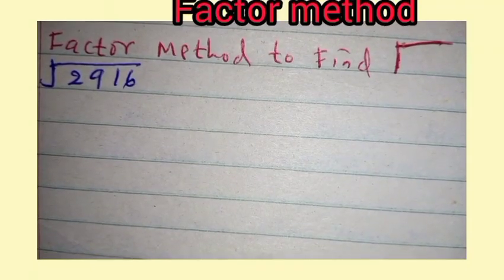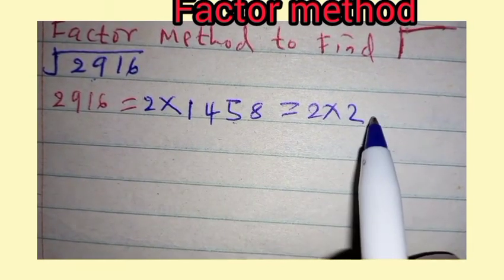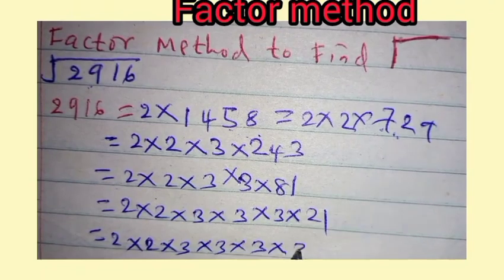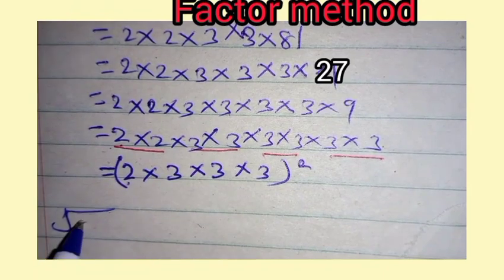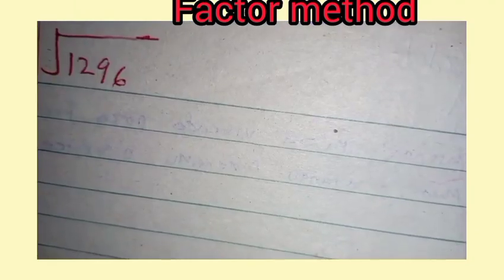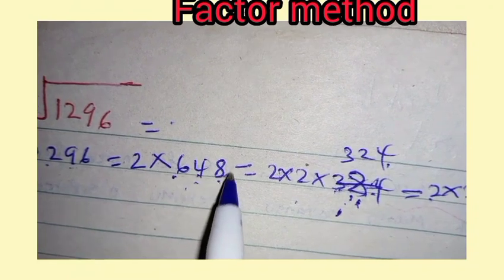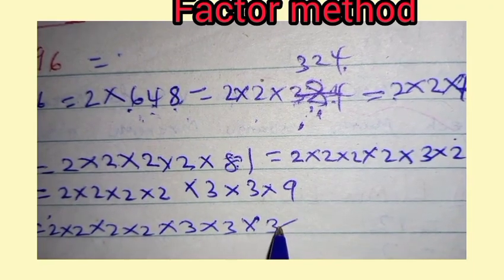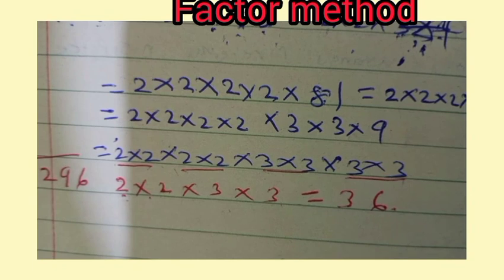How to find square by method of factors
How to find square by method of factors by paring